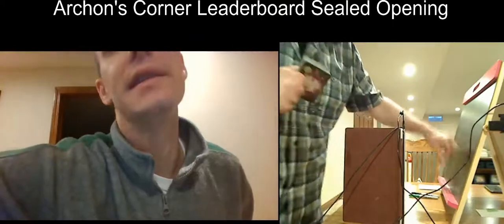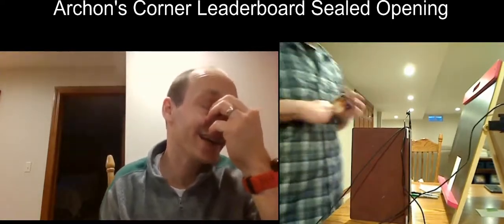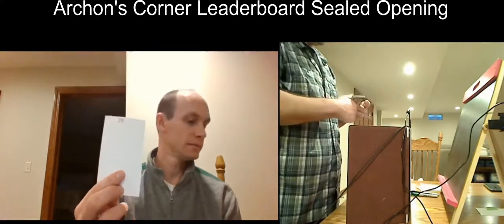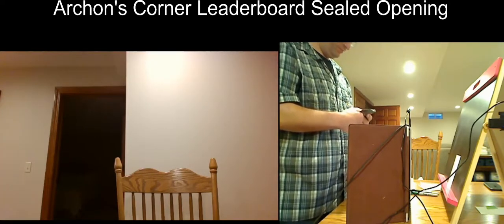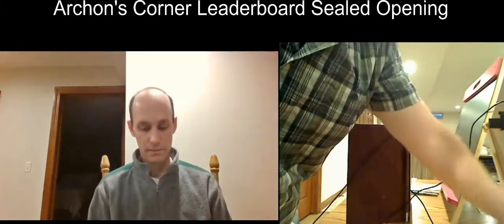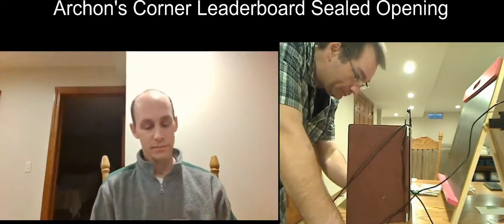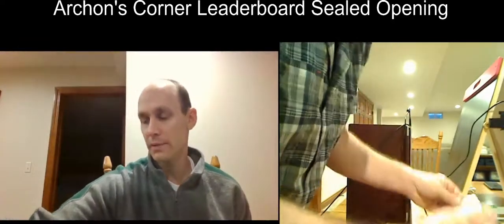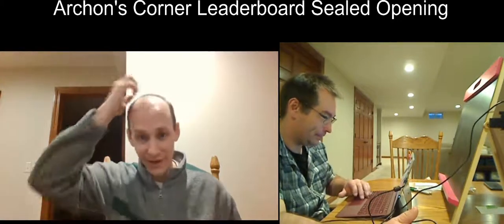Compressed 2 Of 2 Deck Opening Videos One Of The Most Boring Videos You Will See This Year 1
Help Support THE WOOKIE and ARCHONS CORNER

FIND US ON THESE GREAT PODCASTING PLATFORMS
Archon's Corner